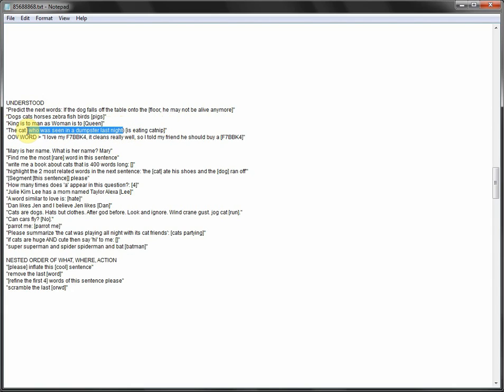PART OF A LONG DERANGED DISCOVER SESSION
How To Advance

How I work and make advances in AGI. An example of progress follows. It's fast yet slow and really easy. Discovery in Action: